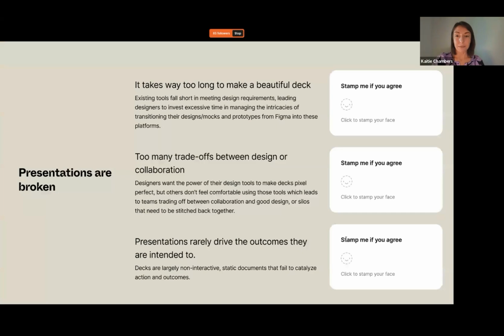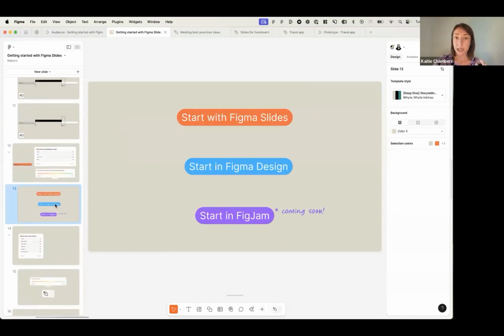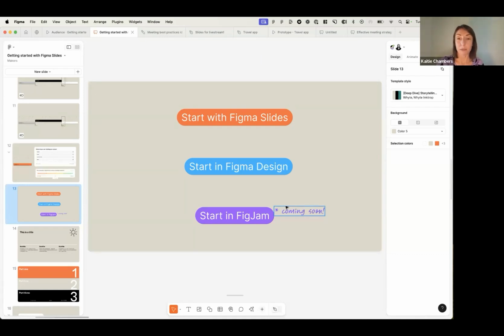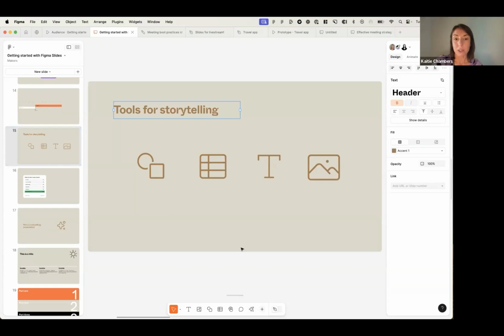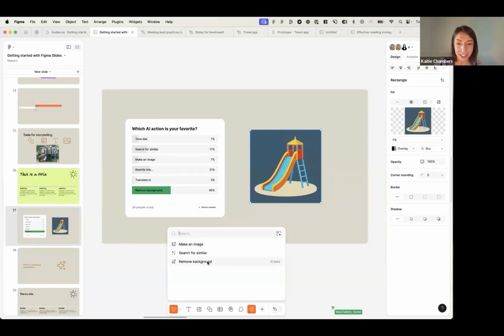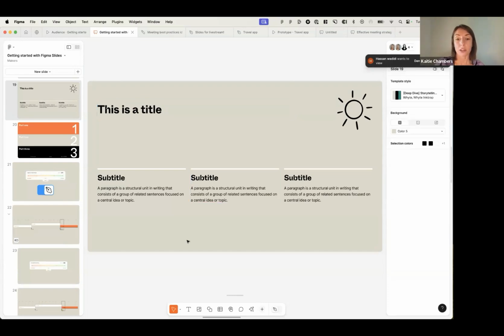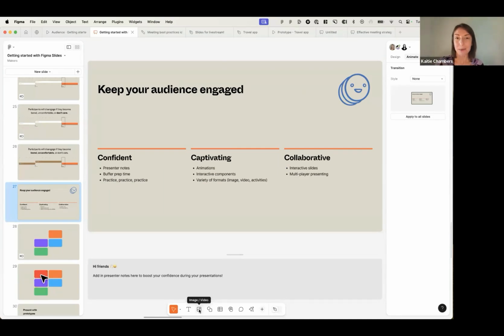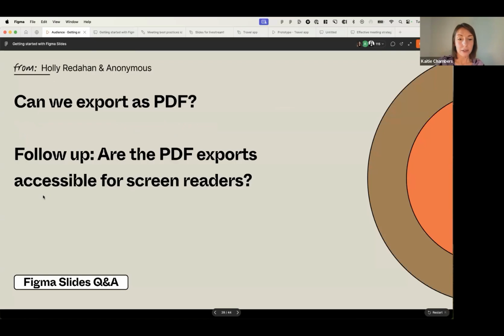Office Hours: Getting started with Figma Slides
Come learn the basics of how to use Figma Slides to communicate with your team and present to stakeholders. You’ll learn how to create, edit, and polish a Slide deck and how to present to your stakeholders.